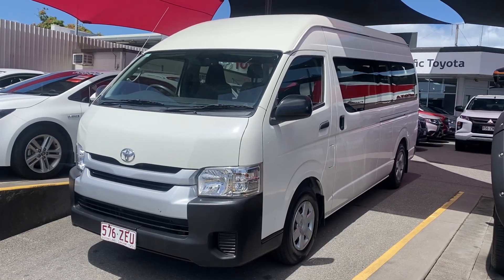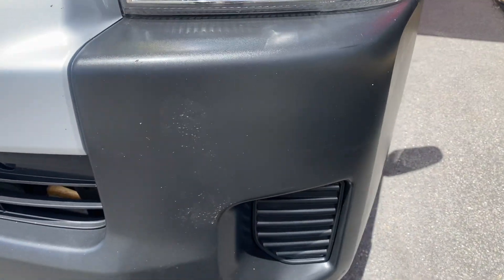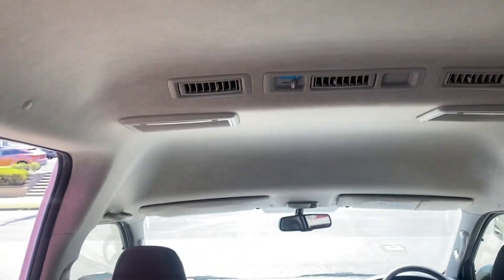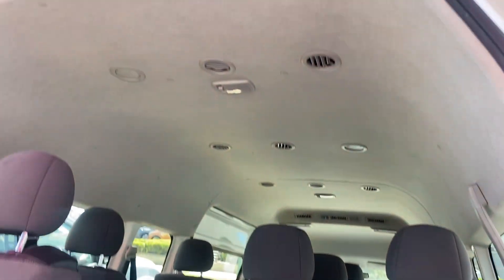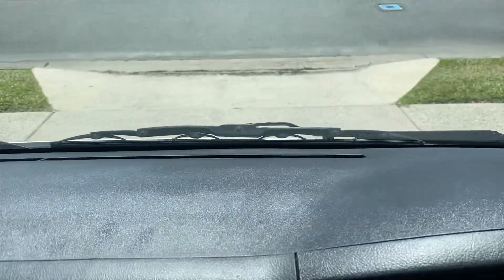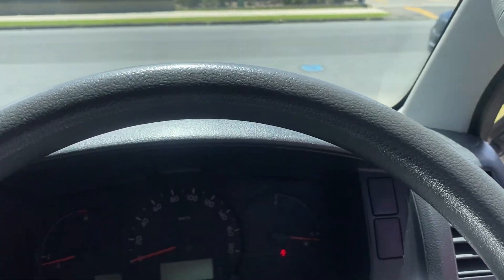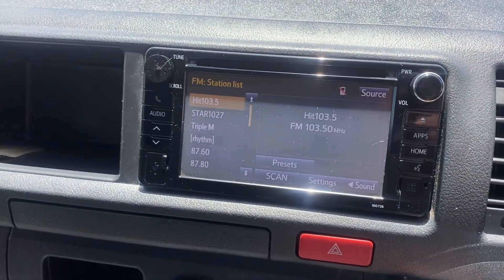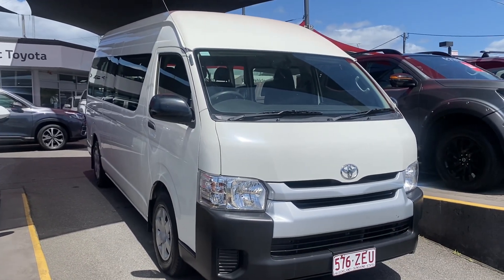2017 Toyota Hiace Commuter Van - 12 Seater